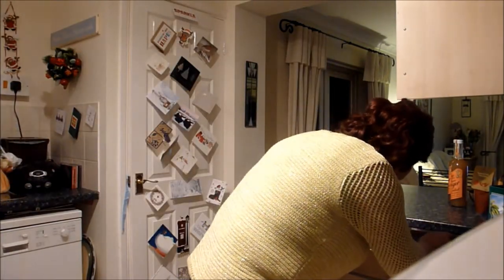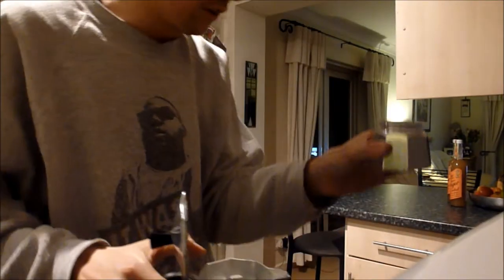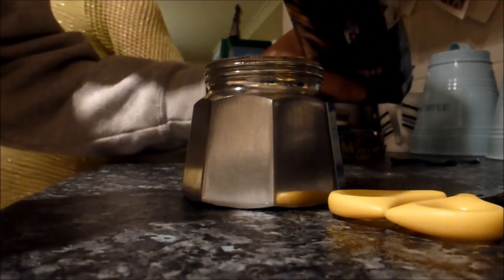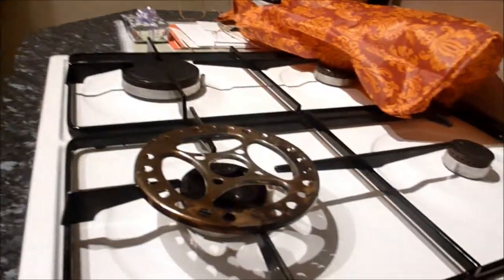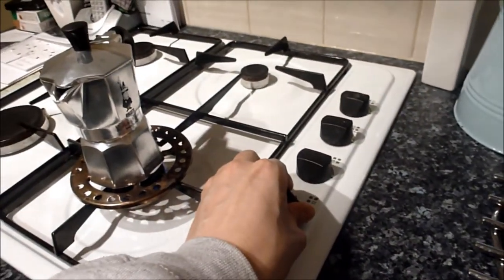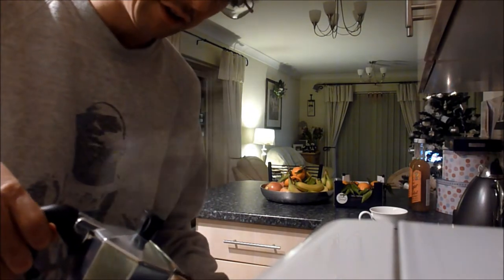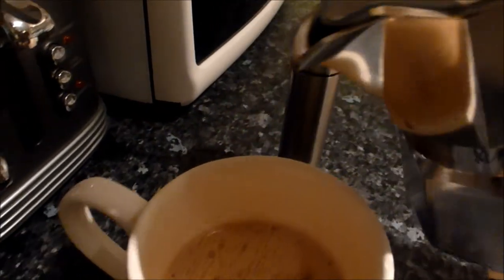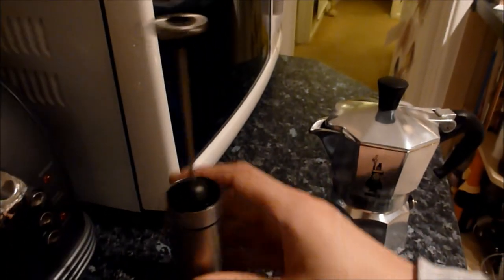Using a Bialetti Moka Coffee Maker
Back in the family home for Christmas & spotted this snazzy little coffee fella, this is me using it for the first time to get my Bulletproof fix..